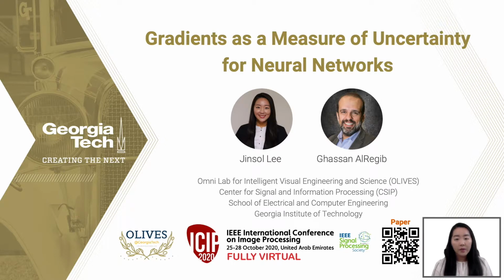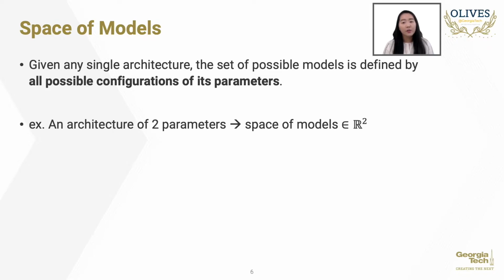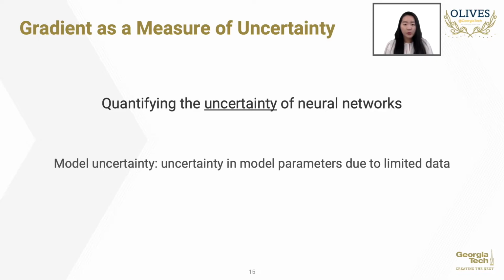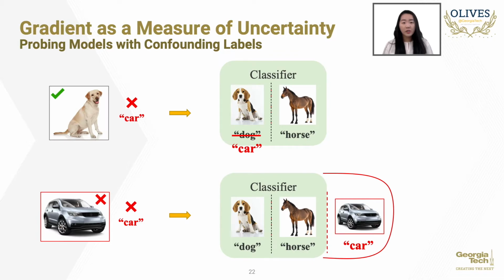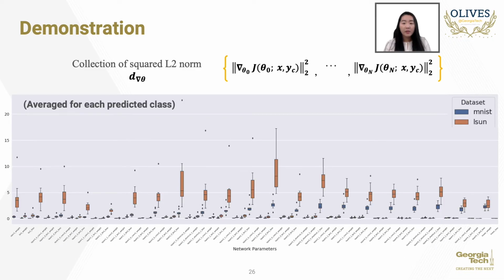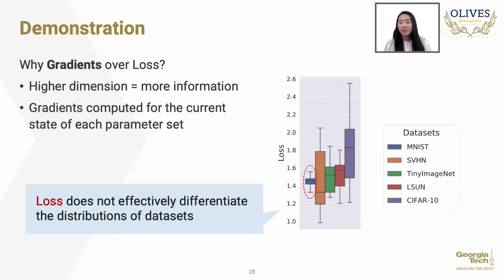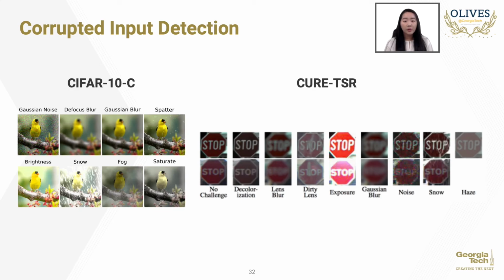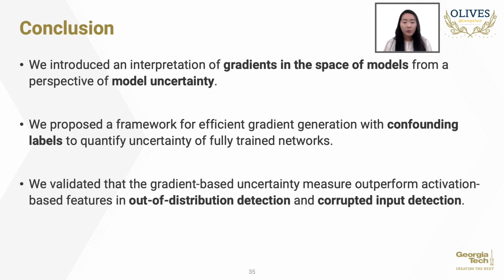[ICIP2020] Gradients as a Measure of Uncertainty in Neural Networks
Despite tremendous success of modern neural networks, they are known to be overconfident even when the model encounters inputs with unfamiliar conditions. Detecting such inputs is vital to preventing models from making naive predictions that may jeopardize real-world applications of neural networks. In this paper, we address the challenging problem of devising a simple yet effective measure of uncertainty in deep neural networks. Specifically, we propose to utilize backpropagated gradients to quantify the uncertainty of trained models. Gradients depict the required amount of change for a model to properly represent given inputs, thus providing a valuable insight into how familiar and certain the model is regarding the inputs. We demonstrate the effectiveness of gradients as a measure of model uncertainty in applications of detecting unfamiliar inputs, including out-of-distribution and corrupted samples. We show that our gradient-based method outperforms state-of-the-art methods by up to 4.8% of AUROC score in out-of-distribution detection and 35.7% in corrupted input detection.

* Reference: J. Lee and G. AlRegib, "Gradients as a Measure of Uncertainty in Neural Networks," in IEEE International Conference on Image Processing (ICIP), Abu Dhabi, United Arab Emirates, Oct. 2020.